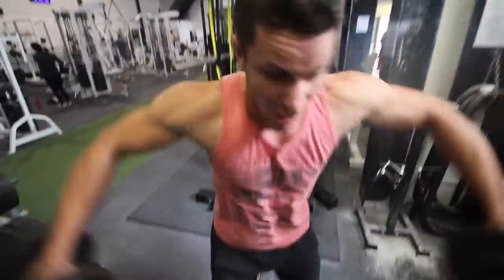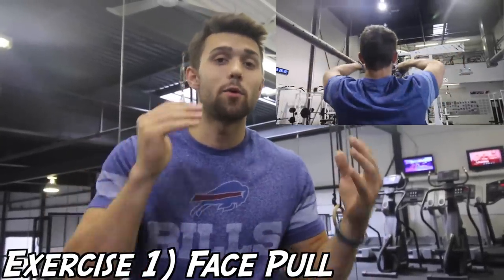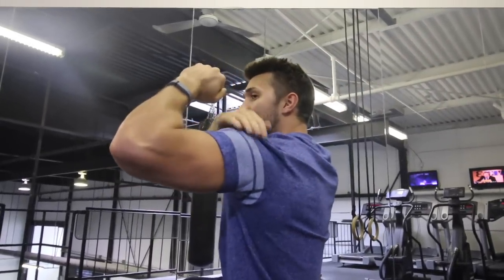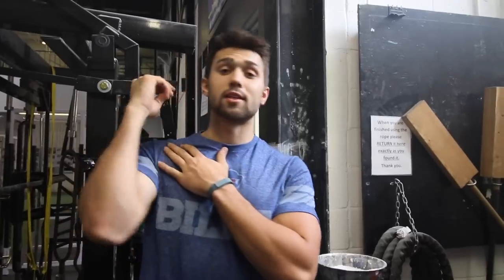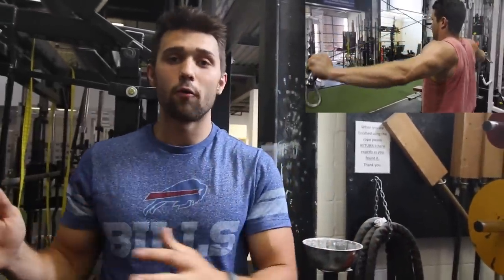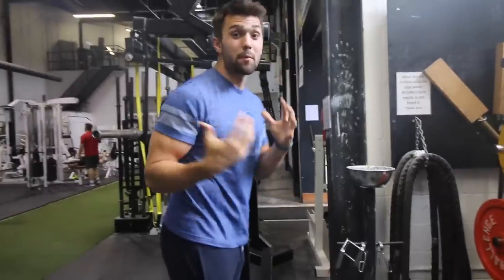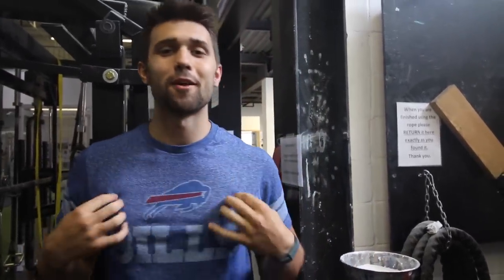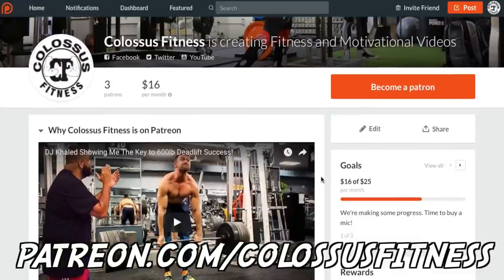3 Rear Delt Exercises That ACTUALLY Work!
It's very easy to go into the gym and focus on pushing/ lateral movements to target the shoulder. It's not everyday you see someone in the gym doing an exercise that targets the rear delts. For those that have posture issues where they seem to hunch forward, it may mean they simply need to work their posterior side more, and rear delts are a great start. Take a break from hitting chest today, and try these!